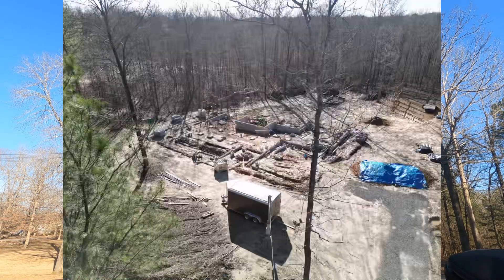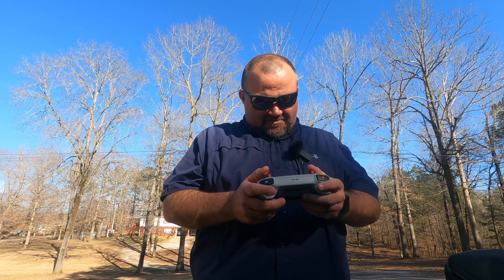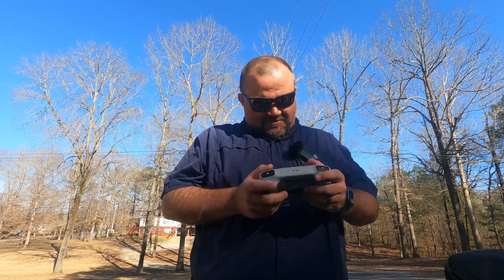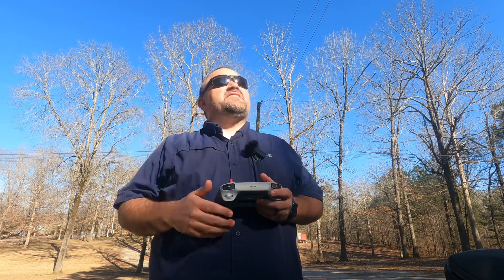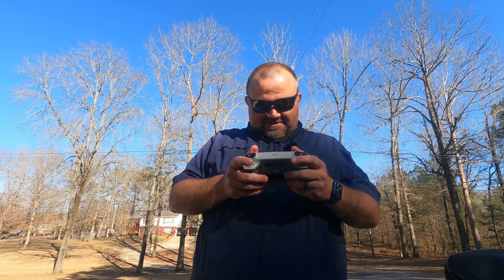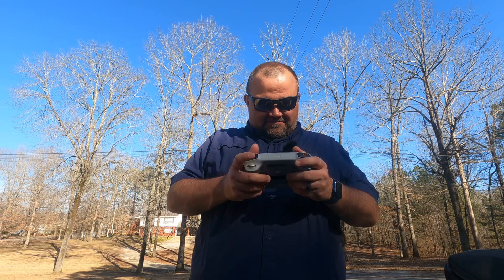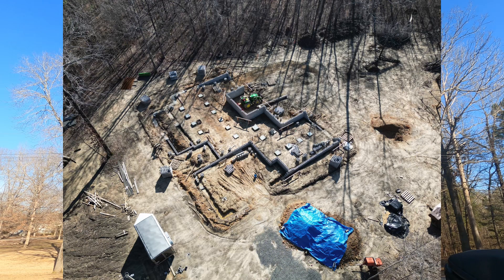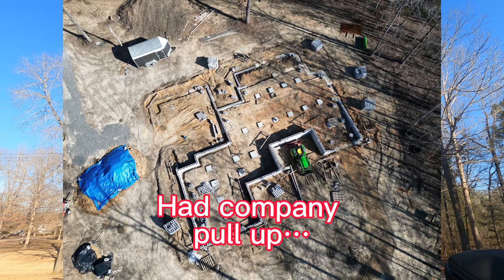How I Lost My First Drone and Fulfilling a Promise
The harrowing tale of my first drone crash while I’m out taking some construction progress photos.